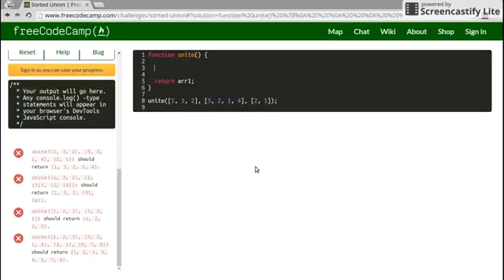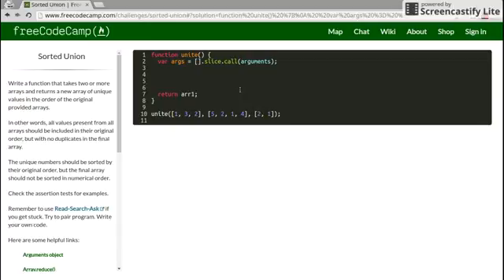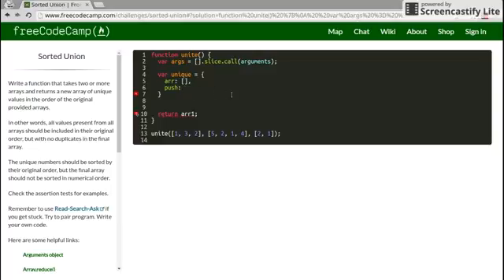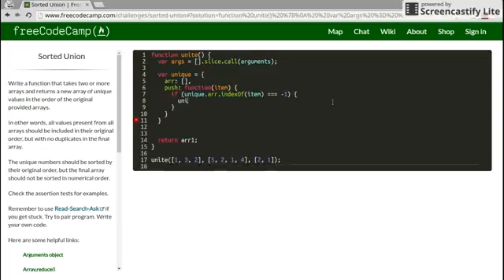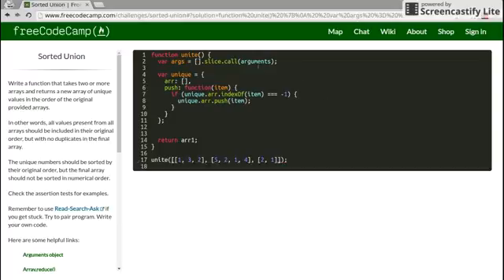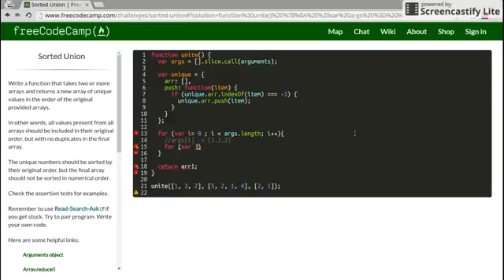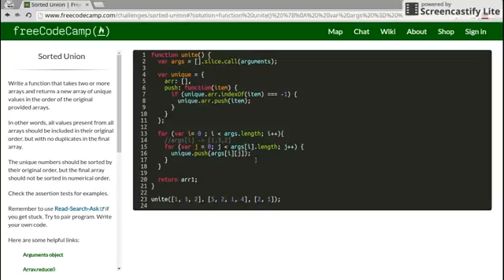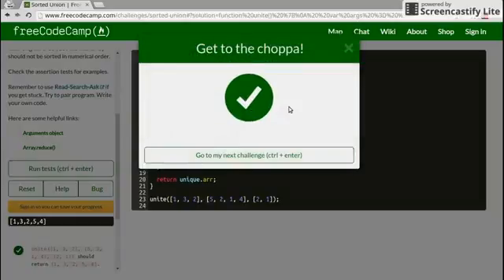[Walkthrough] SORTED UNION | FCC Intermediate Algorithms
Make sure you do the algorithm *yourself*, and practice, practice, practice until you get it with ease!